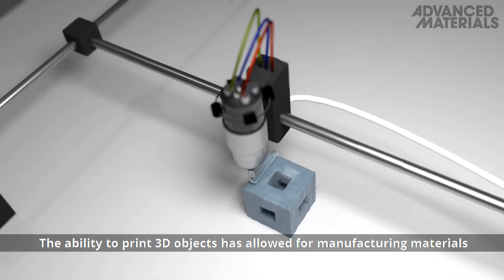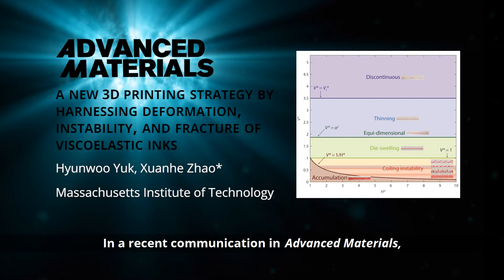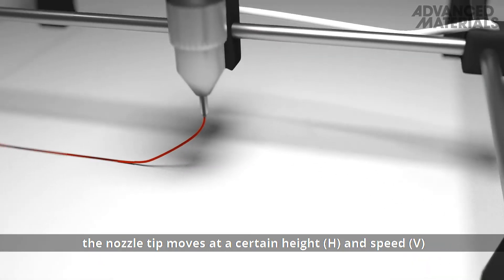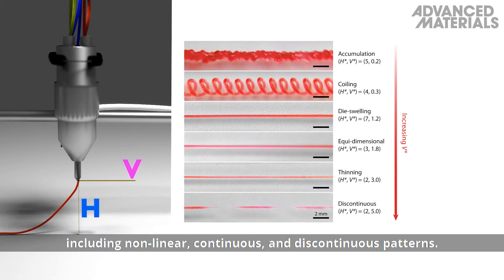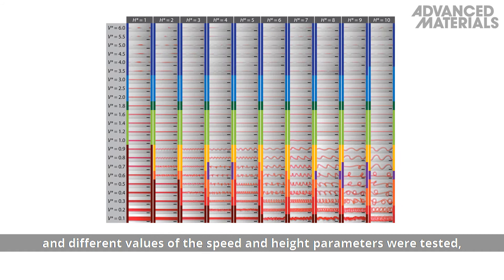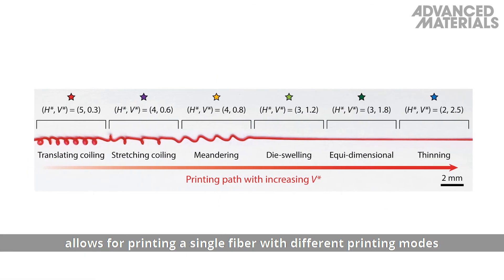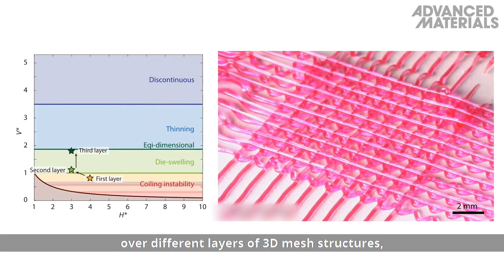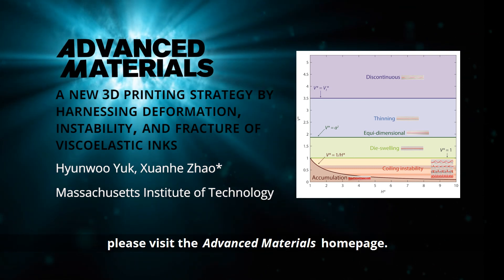A New 3D Printing Strategy by Harnessing Deformation, Instability, and Fracture of Viscoelastic Inks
A new 3D printing strategy is reported by harnessing deformation, instability, and fracture of viscoelastic inks. The new strategy allows a single nozzle printing of various fiber diameters and patterns for viscoelastic inks. Furthermore, selection parameters for the new 3D printing strategy can be rationally guided by a quantitative phase diagram. This is reported by Hyunwoo Yuk and Xuanhe Zhao in the article To know more, please go to the Advanced Materials homepage.